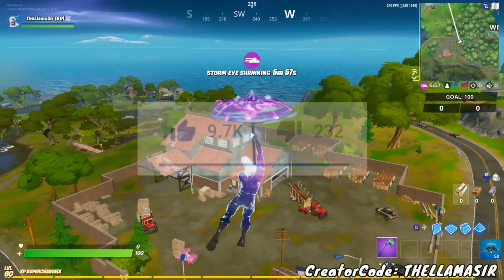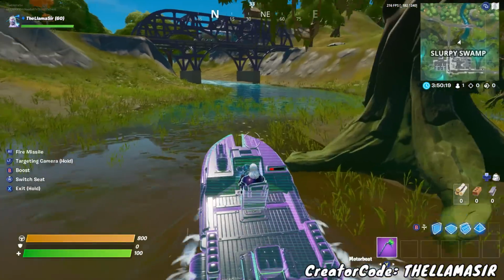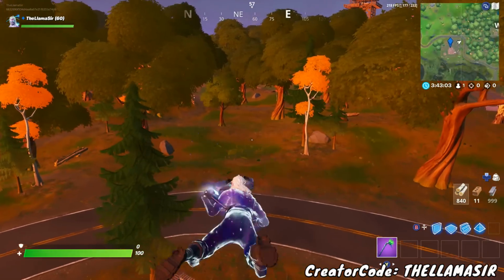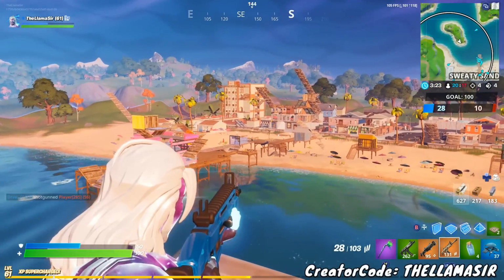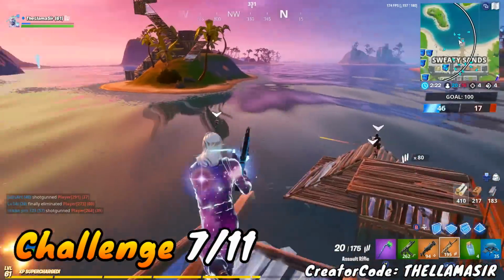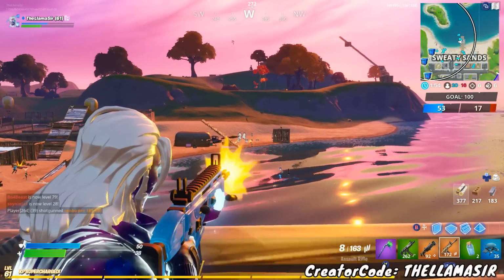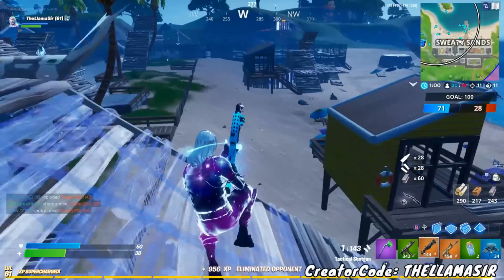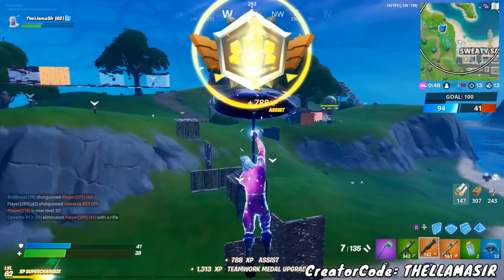Fortnite HIDE AND SEEK CHALLENGES GUIDE! - Foraged Items, Hidden I, (Hunter and the Hunted)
Fortnite Hide and Seek challenges (Now Hunter and the Hunted) guide for Chapter 2 with foraged items, the hidden I, landmarks and more in Fortnite Battle Royale! This features tips and tricks for all the challenges also including the frenzy farm challenges. Some of the specific challenges we cover are “Consume foraged items” and “Search the Hidden I found in the Hide and Seek loading screen.” These will help you get closer to unlocking skins like Fusion!